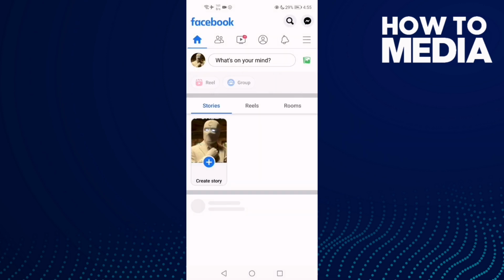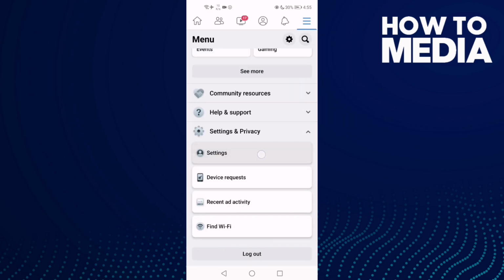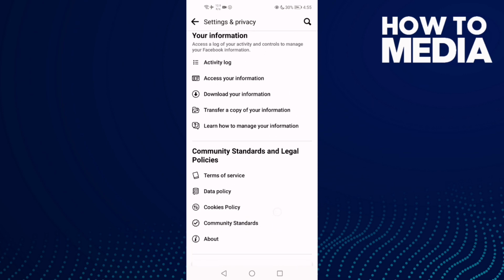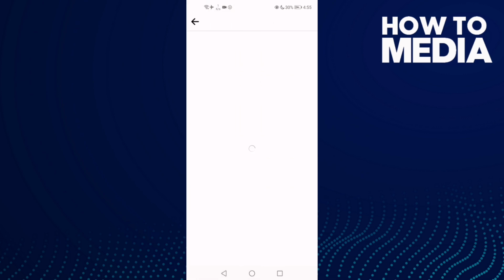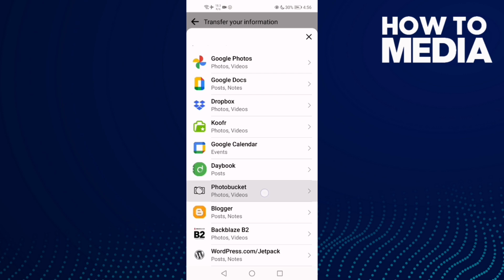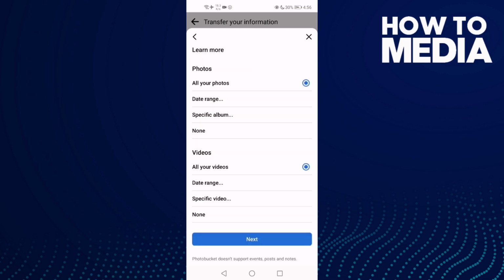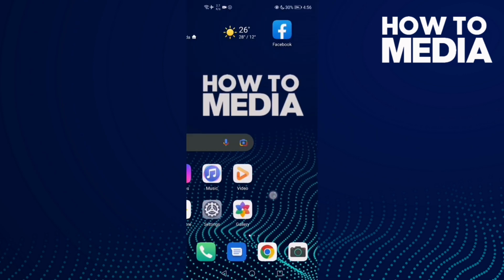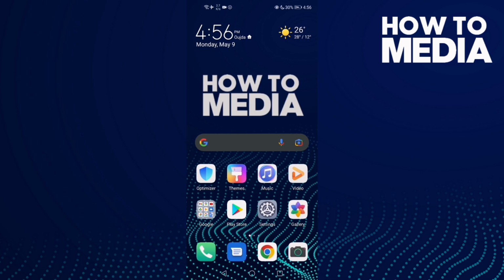How to Transfer Your Videos to PhotoBucket on Facebook Mobile App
in this video we discuss :